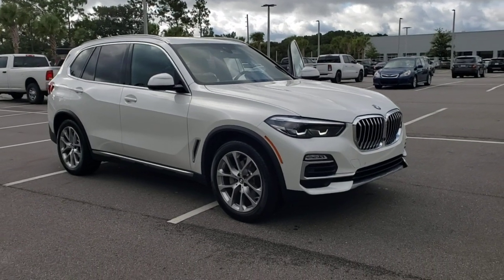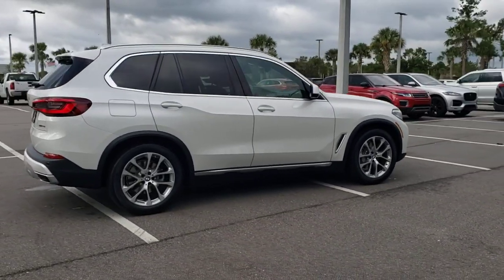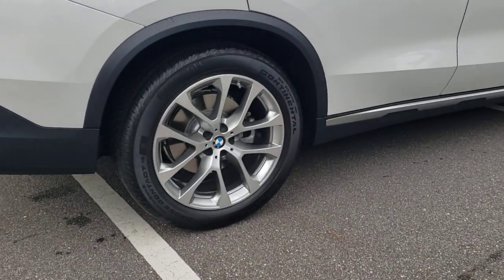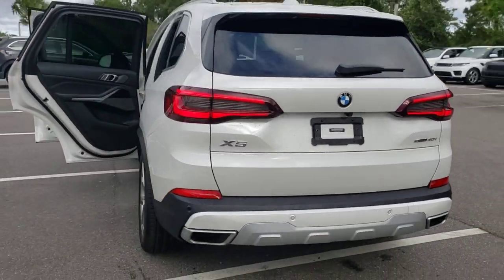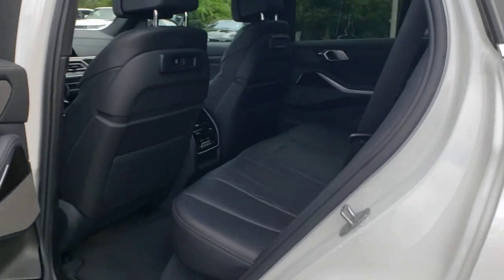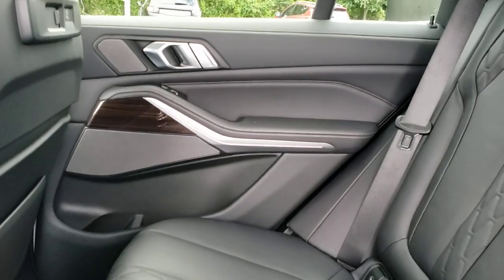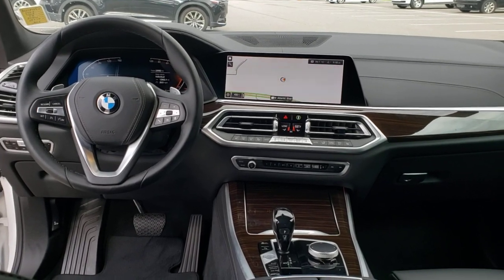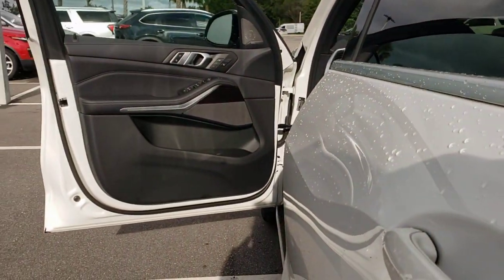2021 BMW X5 Jacksonville, St Augustine, Fernandina Beach, Gainesville, Palm Valley N2459242A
Alpine White Used 2021 BMW X5

1-Owner** Premium and Drivers Assistance Pro Packages **Connected Package Pro **Travel and Comfort System **Xline** Turbo Gas/ Electric Engine **Satellite Radio **Bluetooth **Active Blind Spot Detection **Lane Departure Warning **Park Distance Control **21 in Alloy Wheels **Front and Rear Heated Seats** Heated Steering Wheel **Running Boards **Acoustic Protection **Anthracite Headliner **Power Outlet **Rear Manual Window Shades **Cruise Control** Day/ Night Rearview Mirror** Runflat Tires **Homelink **Tilt/ Telescopic Steering Column **Roof Rails** Privacy Glass **Keyless Start/ Entry **21 City/ 26 Hwy**